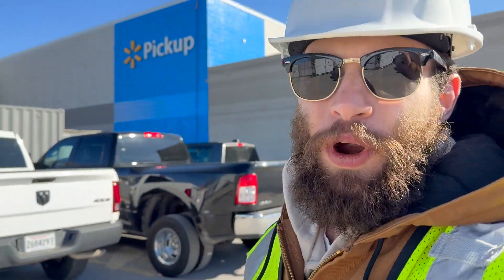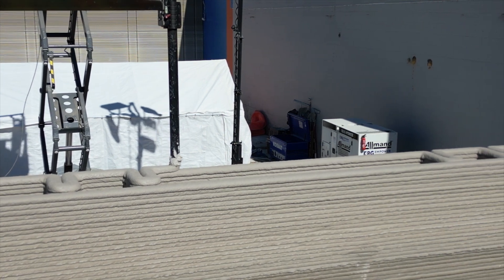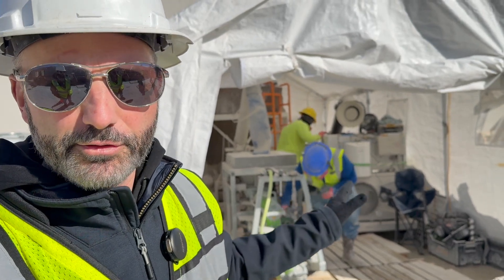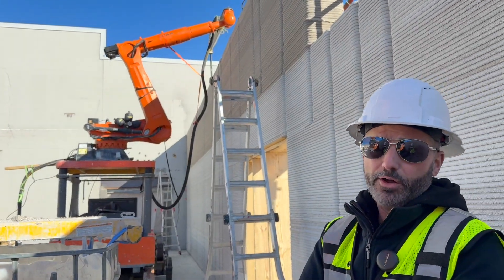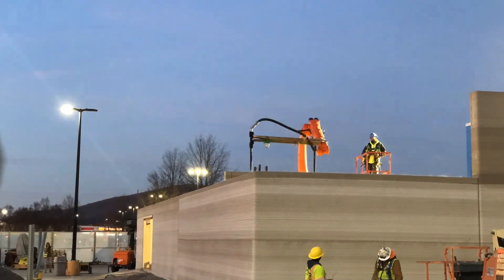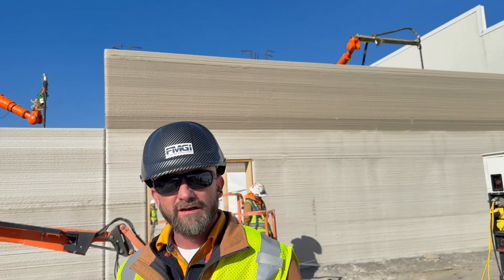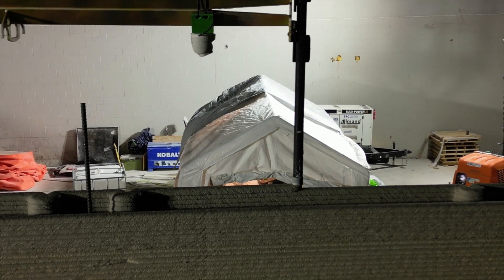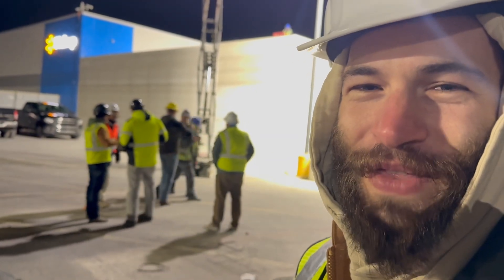Did you know Walmart is PRINTING buildings?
It's all about logistics! The first Walmart printed by Alquist 3D took 19 different printer locations and with v2 they have reduced that number to only 3 printer locations! Using 2 RIC printers on massive rails, they were able to deliver the printed walls of this project in under 2 weeks and I got to watch them pop a bottle of champagne right after the final layers at 3 am! Huge congratulations to everyone involved in this massively successful moment in history.